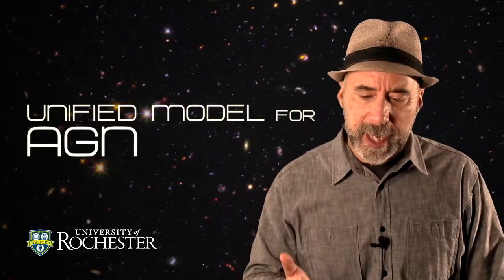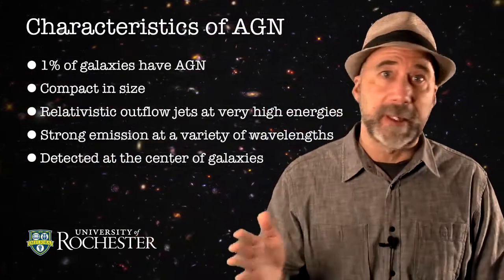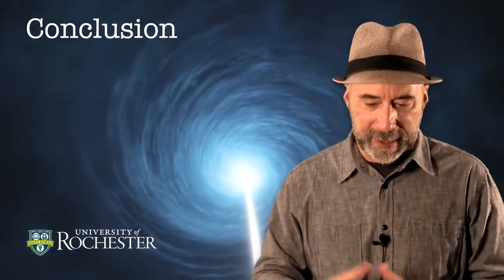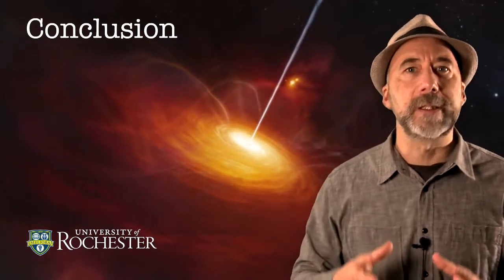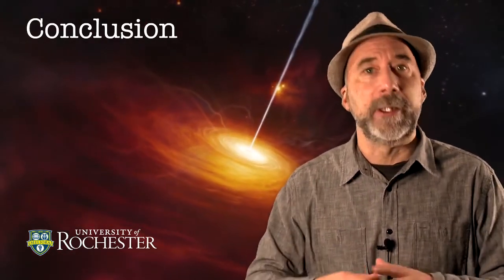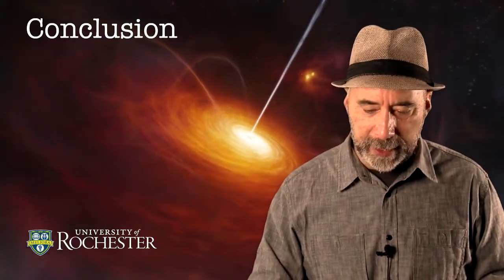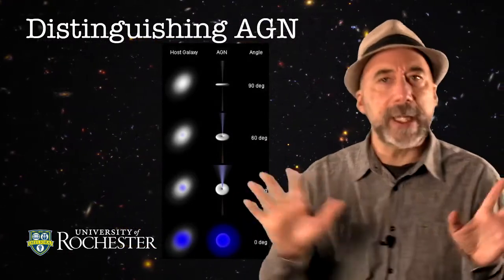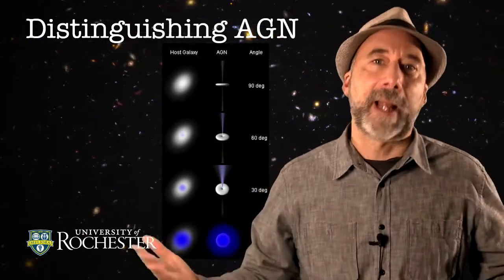Unified Model for AGN - Confronting The Big Questions: Highlights of Modern Astronomy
An introduction to modern astronomy's most important questions. The four sections of the course are Planets and Life in The Universe; The Life of Stars; Galaxies and Their Environments; The History of The Universe.

Great teacher! Extremely interesting lessons. The teacher was able to explain very complicated aspects in physics to non specialists audience in an intriguing manner. Thank you!,Easy to follow. Anyone who is interested in Astronomy should take this course. This course is better than the course (Astronomy - Big Questions) that I took at my University.